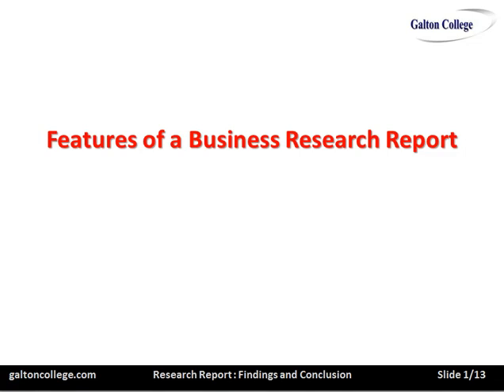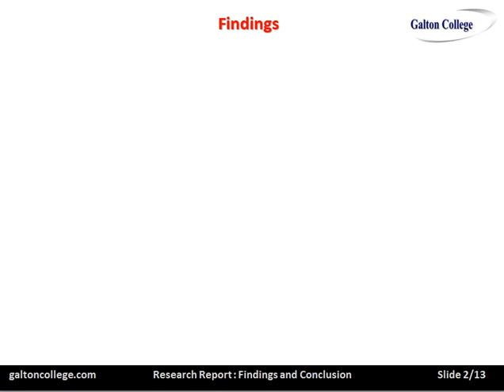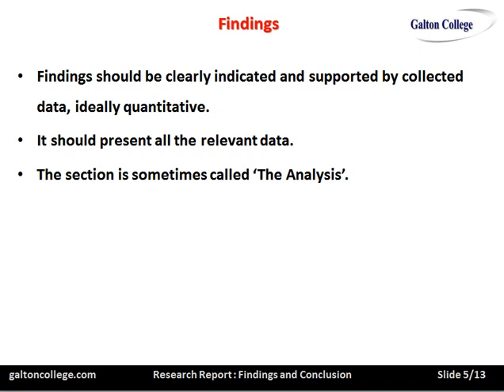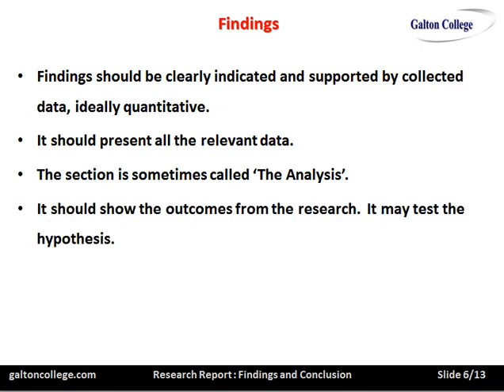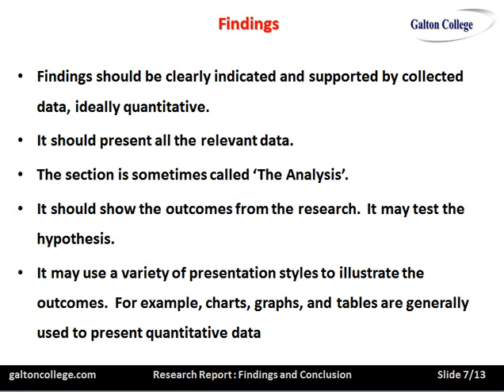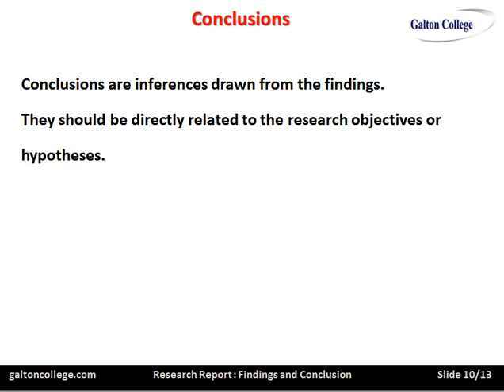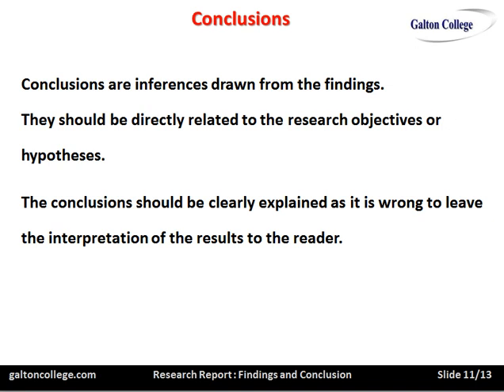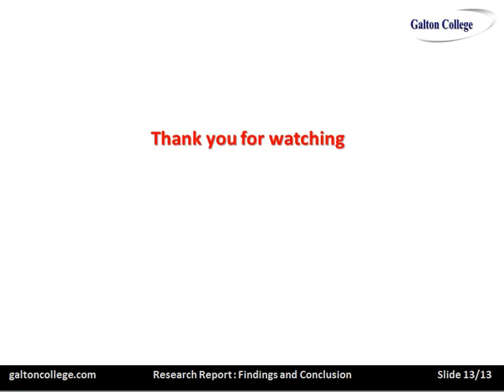How to Analyse Research Findings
Research, Findings

Market research needs to be analysed and interpreted. This needs to be conducted objectively and its outcomes reported honestly. The process of conducting market research must be as objective as possible and ideally based on fact. It is not always the case that this may happen sometimes researchers have to use variable analysis to try and interpret what customers mean.

When there is confidence in the outcome of a market research activity then it's important to analyse the findings and this must also be done in an objective and clear fashion. It should be obvious that quantitative data can easily be presented objectively, in charts, graphs or by other means.

When the outcome of research activity is more qualitative then it may be more open to interpretation and this may pose a problem. There is no single answer to this, it is often the case that many may be consulted and the overall feelings regarding the market research are then accepted. This is similar to a focus group activity.

This video will attempt to set out some of these issues and discuss issues related to these.